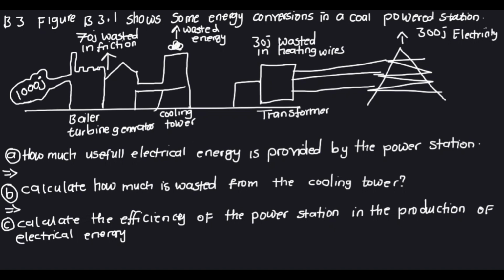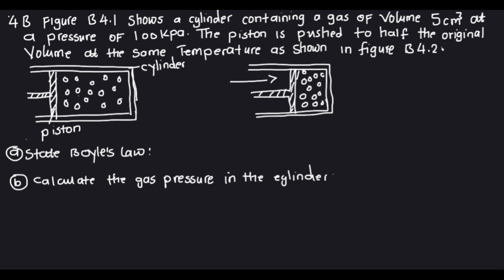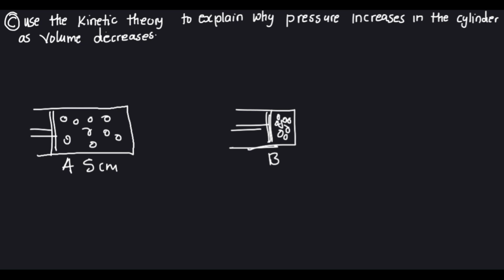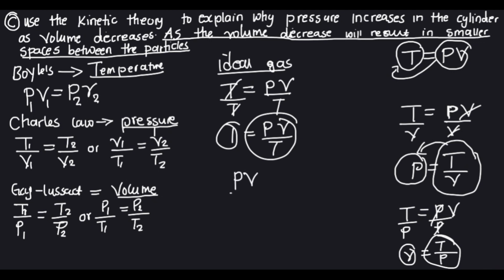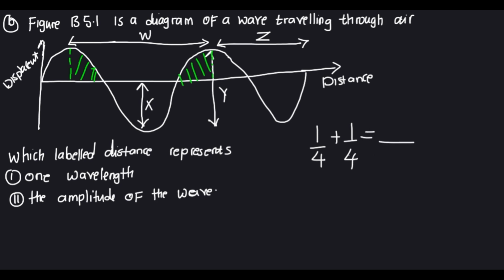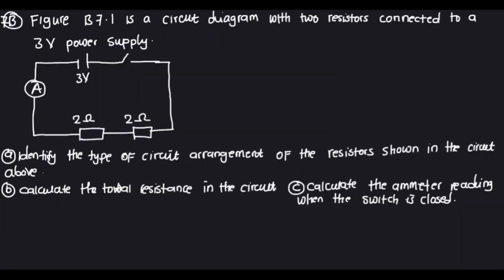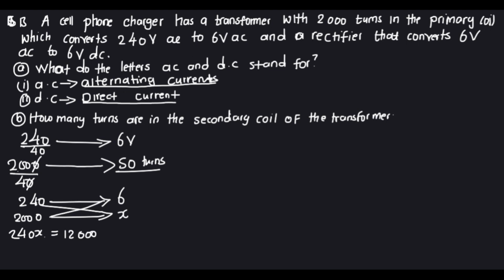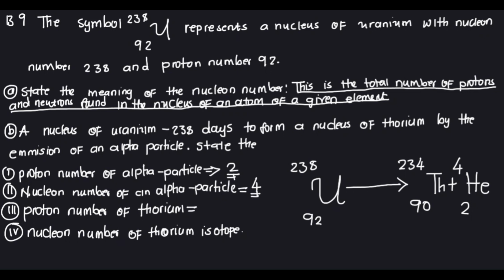Science paper one 2019 internal ECZ (section B part2, q 3 to 9)